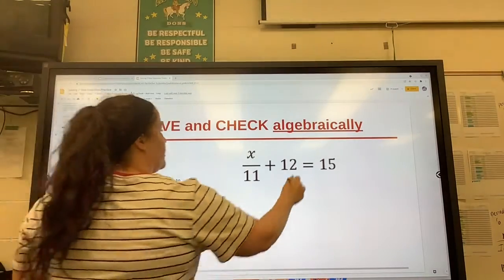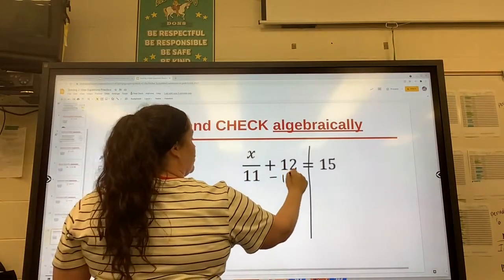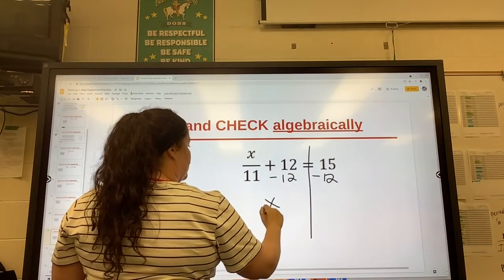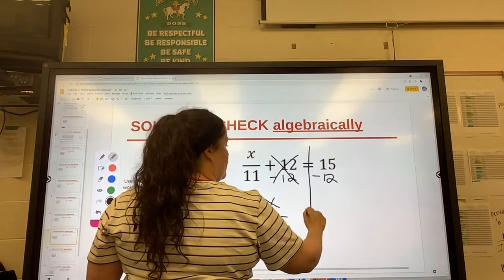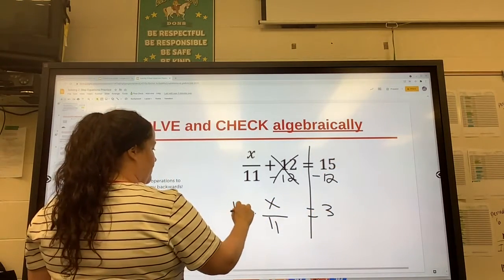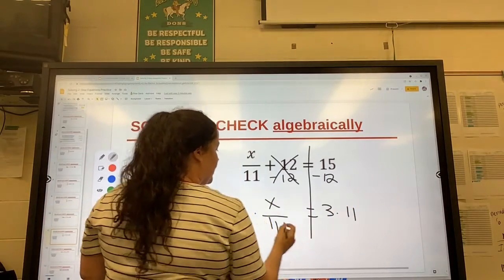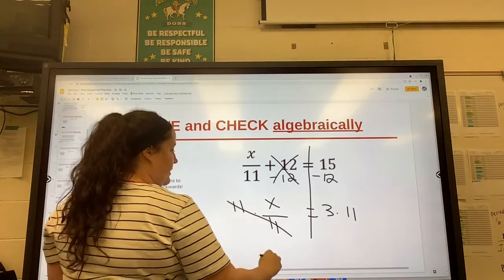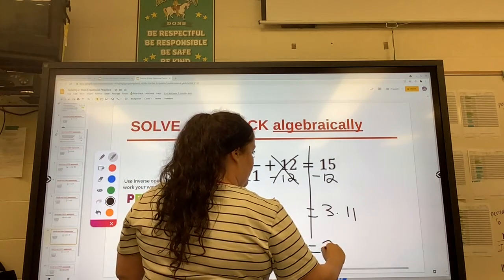2 step problem 7